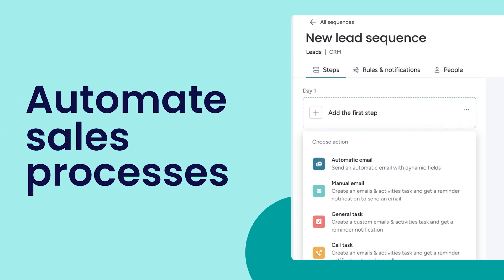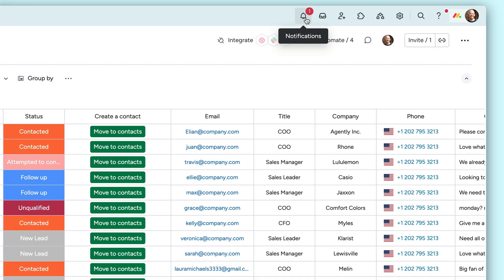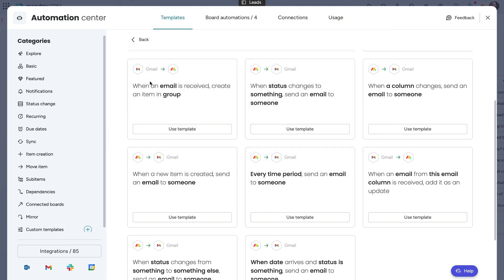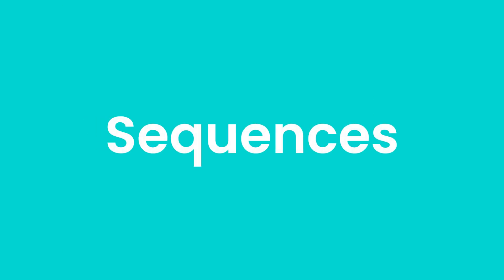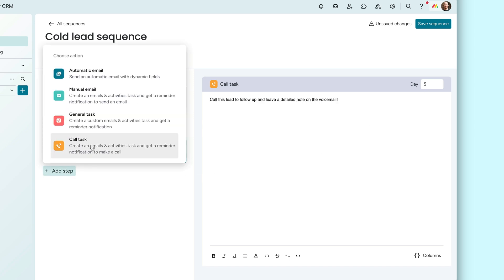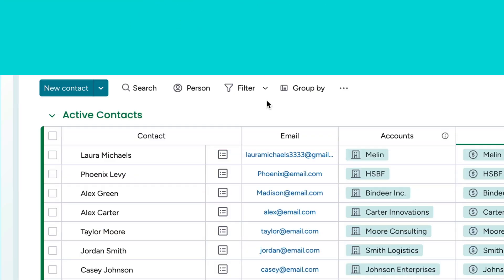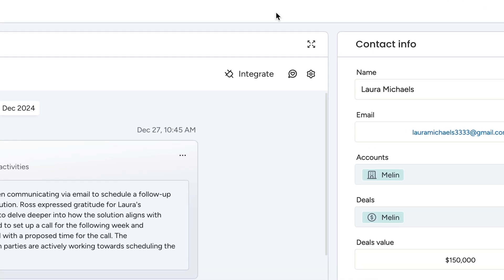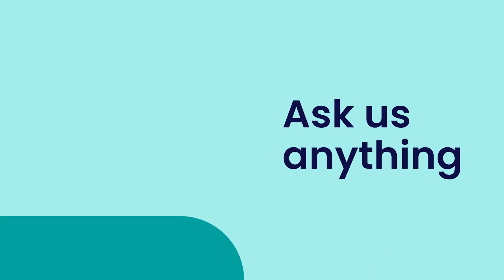Automate sales processes | monday.com tutorials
monday CRM removes the menial tasks in your day to free you up to strategize and close more deals, faster. Ross shows you how to automate some of your sales processes on monday CRM.

00:00 - Introduction
00:9 - Automations // email integrations
01:19 - Sequences // automated customer flow
02:15 - Emails & Activies // AI & Zoom integration
03:03 - Outro